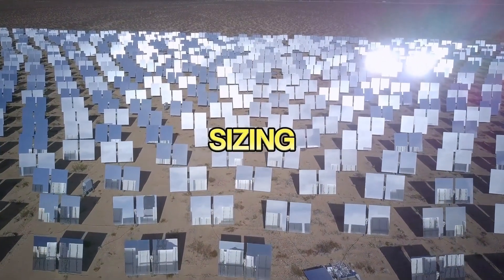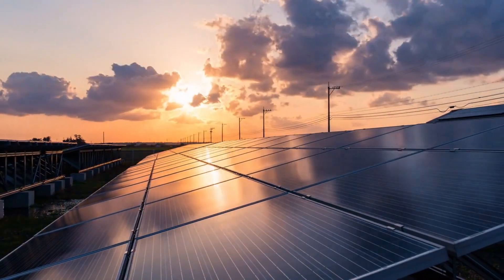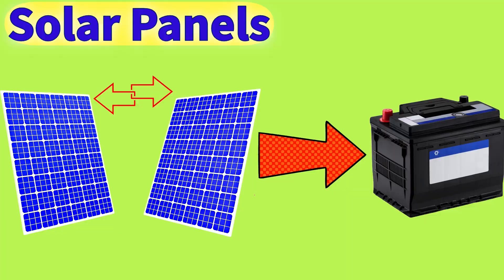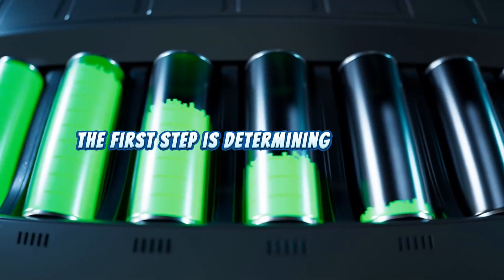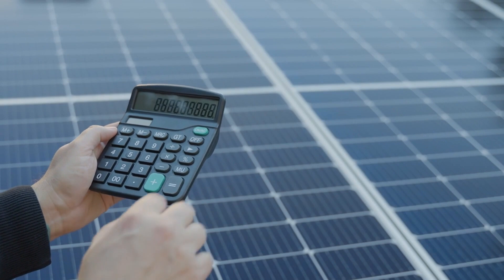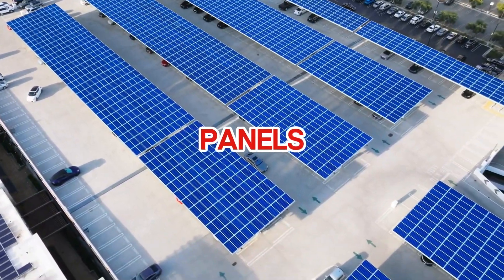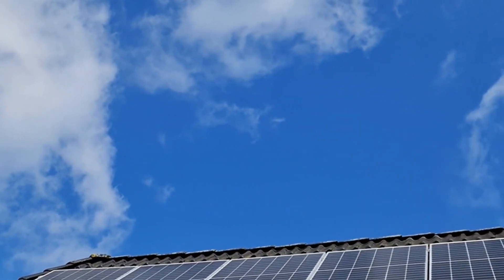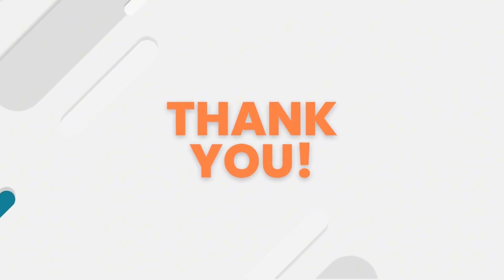You Won't Believe How Many Solar Panels You Need to Charge a Battery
Did you know that improperly sizing your solar panels for a battery can lead to either constant undercharging or wasted energy, costing you time, money, and efficiency?

Imagine investing in a solar setup, only to find your battery struggling to charge fully during the day, or even worse, failing to meet your energy needs at night. This is a mistake that countless people make because they assume solar panels and batteries are plug-and-play. The truth is, that the number of solar panels you need to charge a battery isn’t just about the size of the battery. It’s a careful calculation involving factors like peak sunlight hours, system efficiency, and even how quickly you want the battery to charge.

In this video, we’re breaking it all down, step by step, to ensure you’ll never make these common mistakes. By the end, you’ll have everything you need to correctly size your solar system for any battery setup and maximize its performance. Let’s dive in!

00:00 Intro
01:08 Understanding the Basics
02:17 Key Factors That Influence Solar Panel Sizing
03:29 Step-by-Step Calculation
05:07 Real-World Examples and Adjustments
06:13 Maximizing Efficiency Without Overspending
07:00 Avoiding Common Mistakes